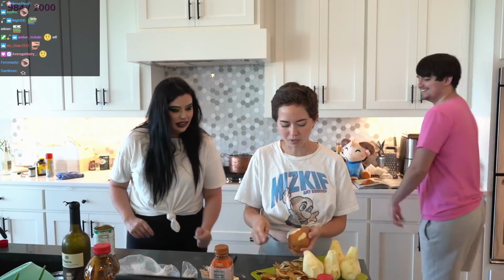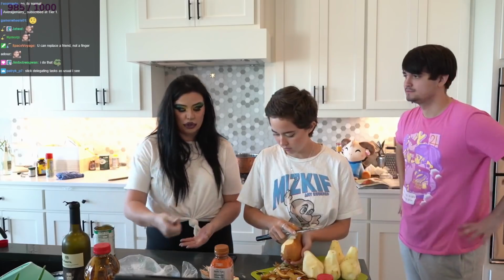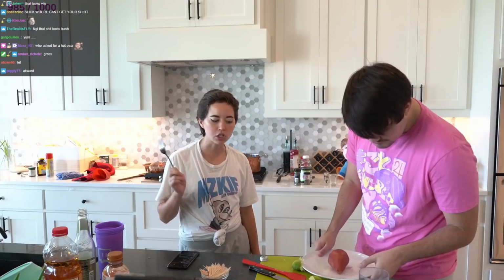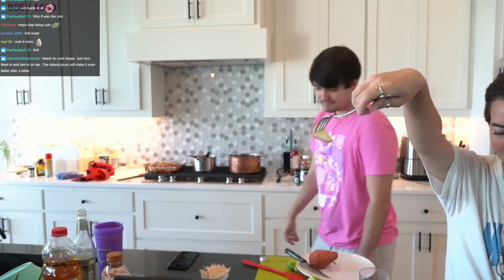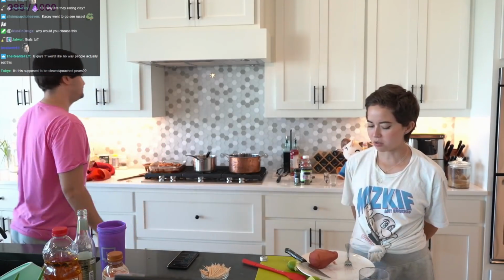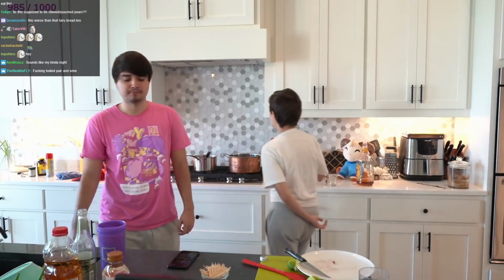they actually didn't like it...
red pears (PogU)

This is part 2 of 2 so be sure to watch the first part on Crazy Slick's channel! A special guest is on this weeks show and its KaceyTron! If you're confused on what's being cooked be sure to watch the first part to understand the whole episode. Lots of funny moments so grab some snacks and enjoy!